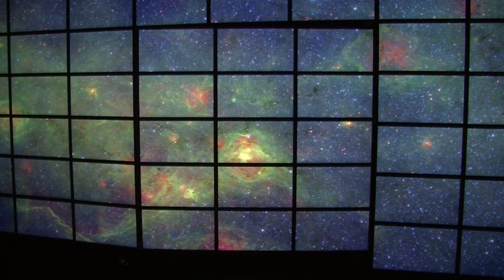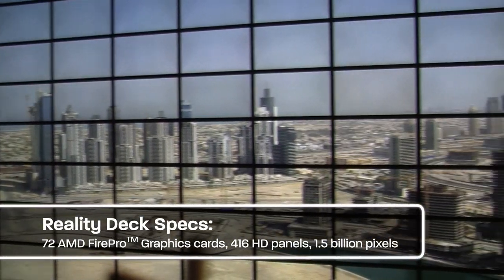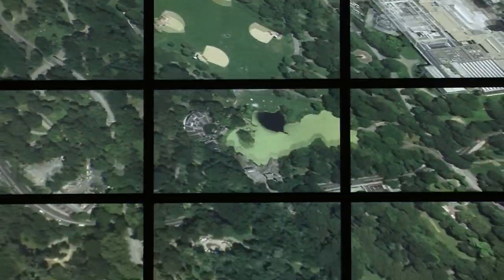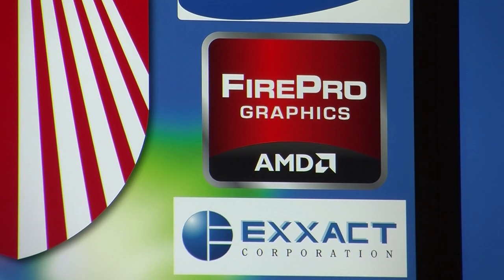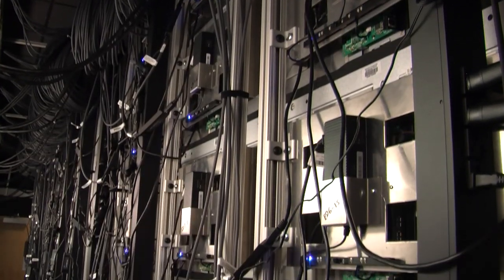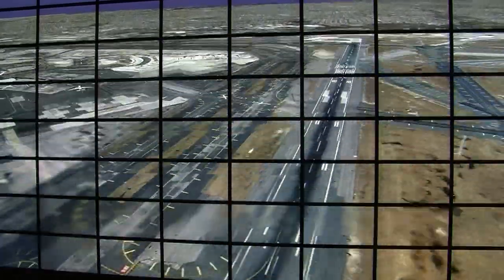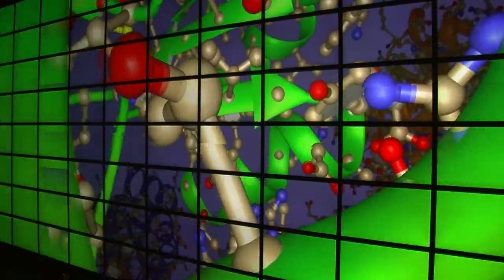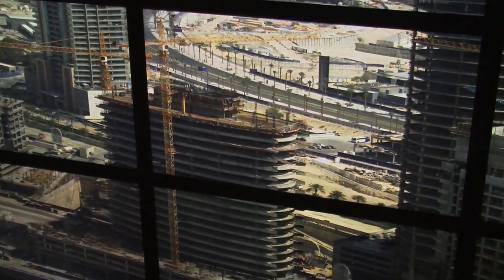Stony Brook University and AMD Launch the First Gigapixel Display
In January 2013, Stony Brook University unveiled the world's first gigapixel display, comprising more than 1.5 billion pixels using 416 HD monitors and 72 AMD FirePro graphics cards, and 18 AMD FirePro S400 cards syncing video signals to create one contiguous display.